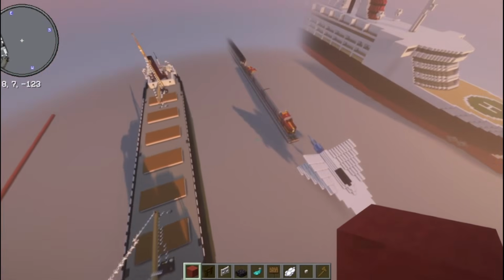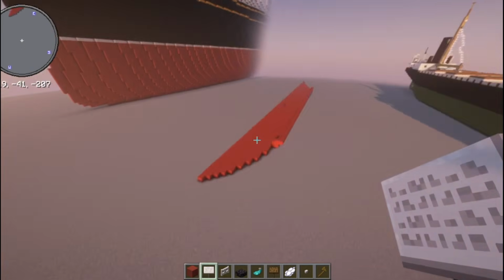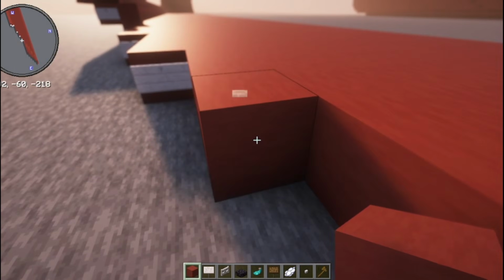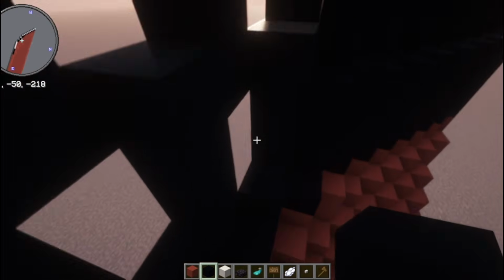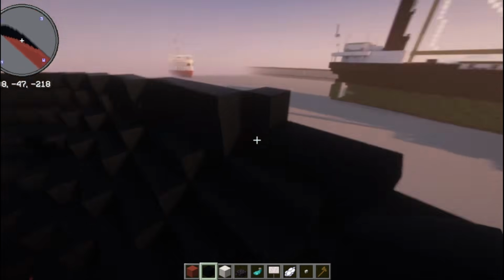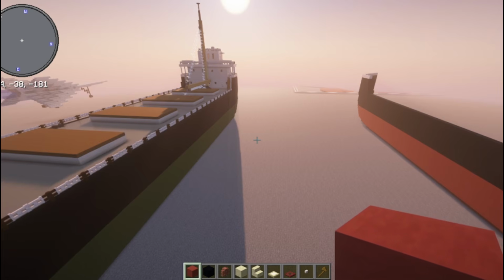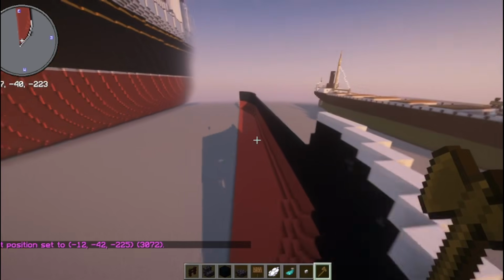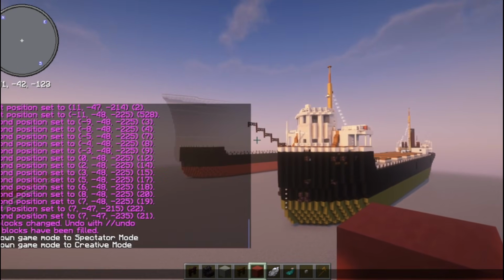Minecraft SS Regina (1907) Tutorial Part 1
In this video I show how to build the entire hull of my SS Regina in Minecraft.

Built in 1907, the SS Regina was a package freighter for the Canadian Lake Line which operated on the Great Lakes until November 10, 1913. On the night between November 9 and 10, 1913, it was caught in the very violent "Great Lakes Hurricane" and sank in Lake Huron. She remained undiscovered until 1986, earning her the nickname of "The Great Mystery of the Great Storm of the Great Lakes." Originally, it was proposed that she collided with another freighter which had sunk the same night, the SS Charles S. Price (which was discovered upside down with part of its bow sticking up from the water), but upon discovery, revealed that she had run aground, capsized, and sank between Lexington and Port Sanilac. Reports say that she was ordered by her captain to be anchored 7 miles off the coast of Lexington, where she sank. There were no survivors from the SS Regina (or the SS Charles S. Price). Interestingly enough, some bodies of the SS Charles S. Price were found wearing lifejackets from the SS Regina.

Specifications:
Owner - Canadian Lake Line
Length - 249 ft. 3 in. (143 MC blocks)
Beam - 42 ft. 6 in. (23 MC blocks)
Draft - 12 ft. 7 in. (7 MC blocks)
Top speed - [unknown]
Launched - September 4, 1907
Sank - Night between November 9-10, 1913